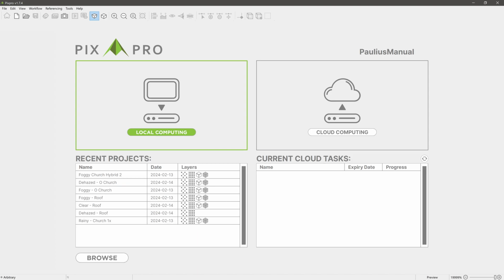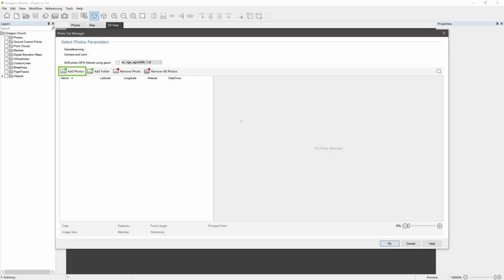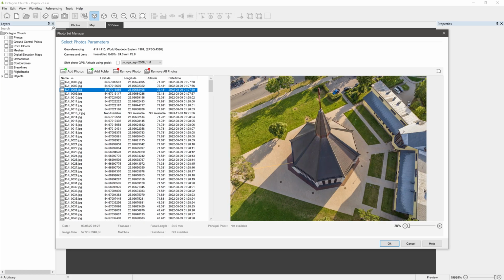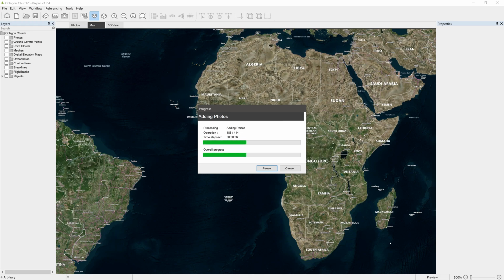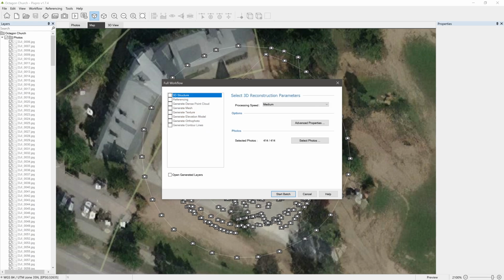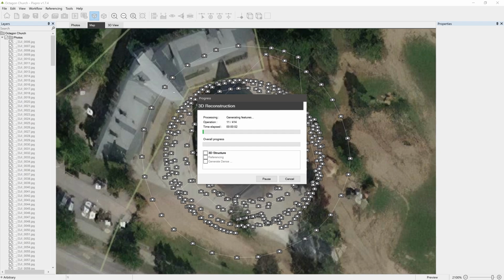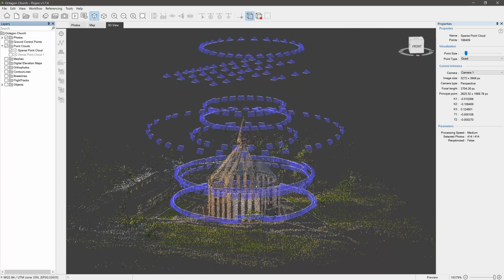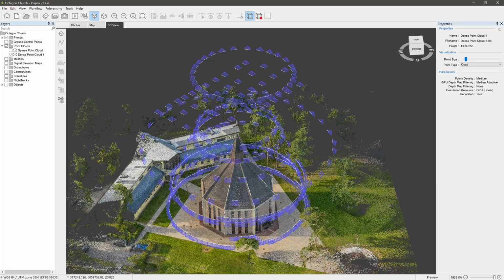Local Project Creation - Pixpro Photogrammetry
This is the first video in our essential series. Check out the full playlist for a complete introduction to our software.

Pixpro Photogrammetry software brings photo-based 3D scanning to everyone. You can try Pixpro software now for free.